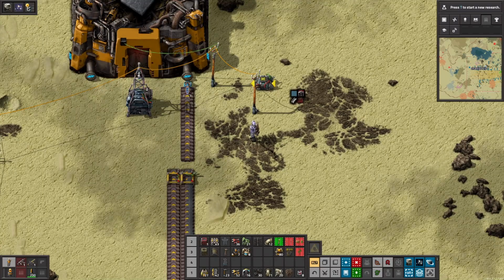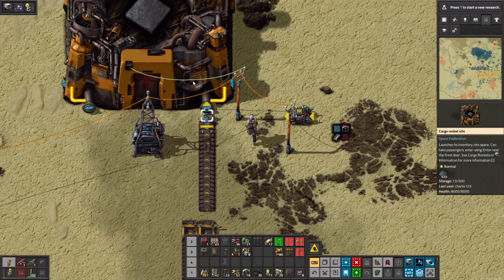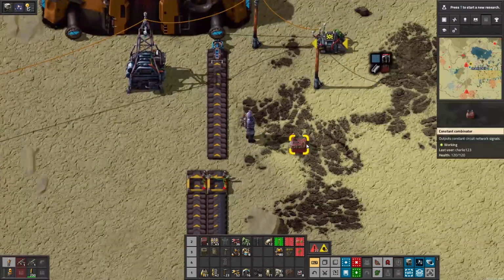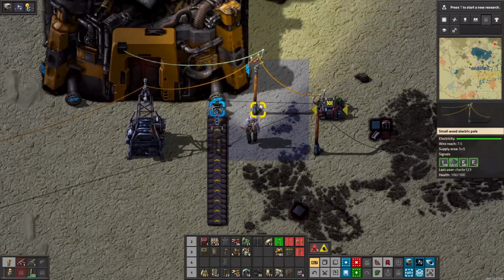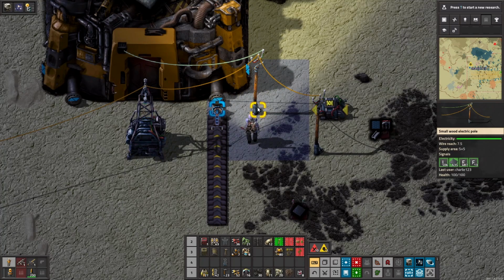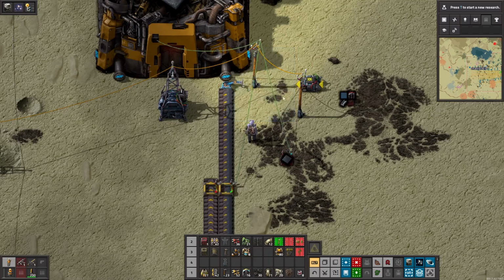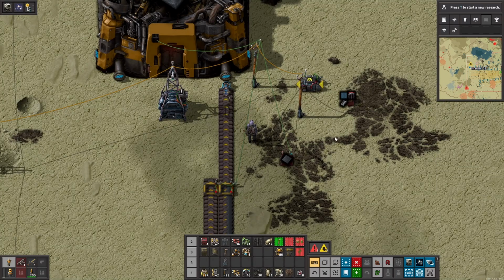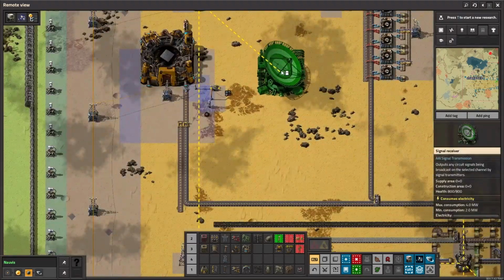Using Circuits to load cargo to rocket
Here's one way to use circuits to load rocket with materials you need